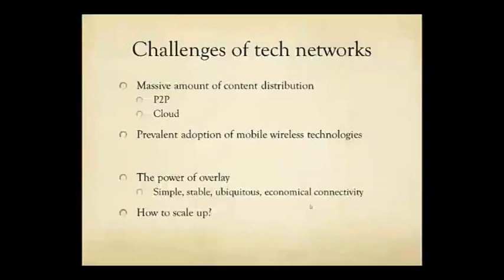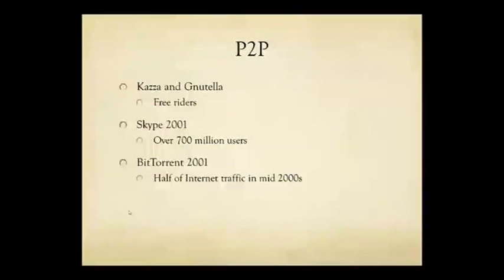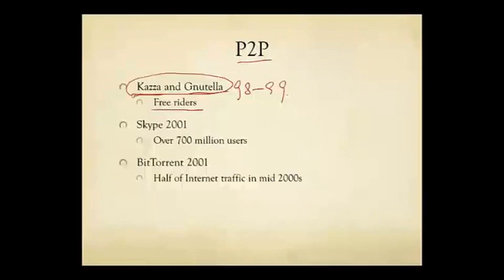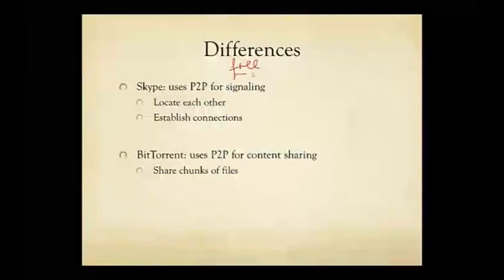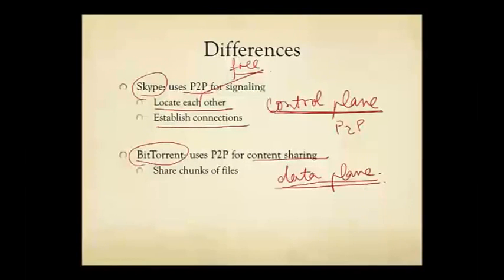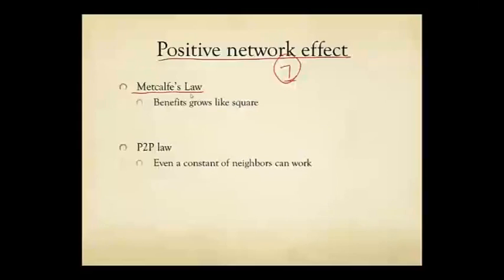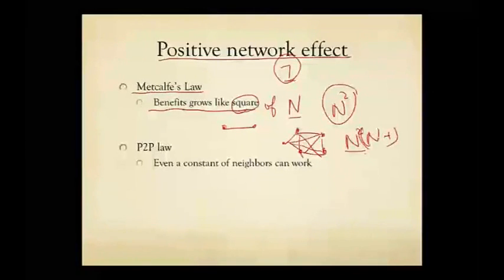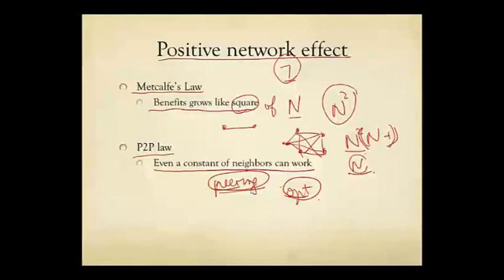17 1 Q15 Part A